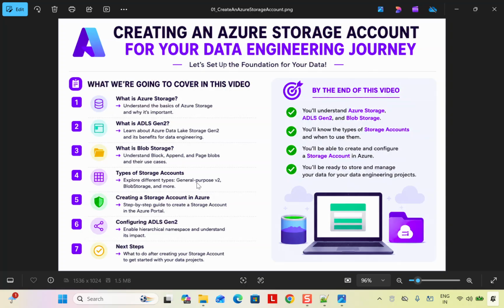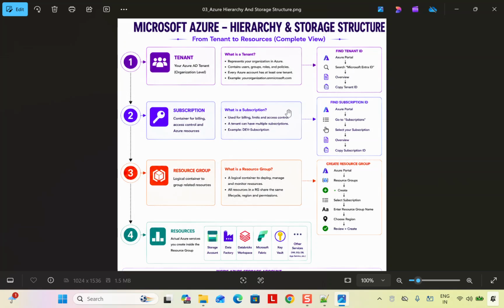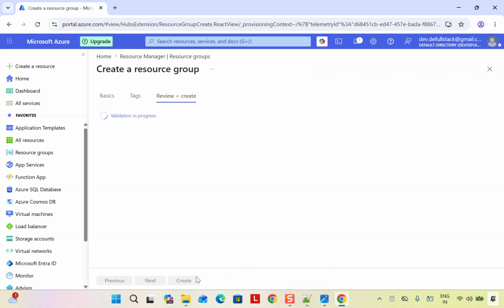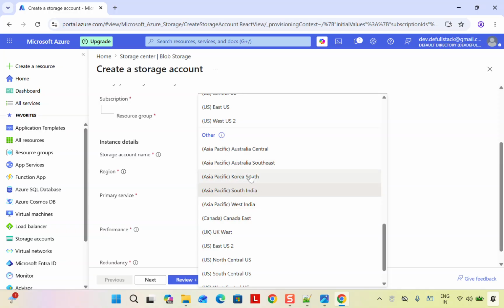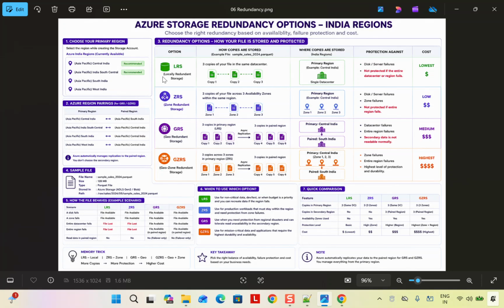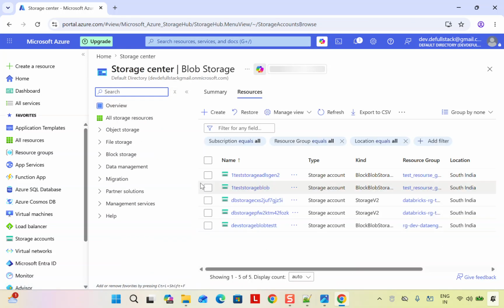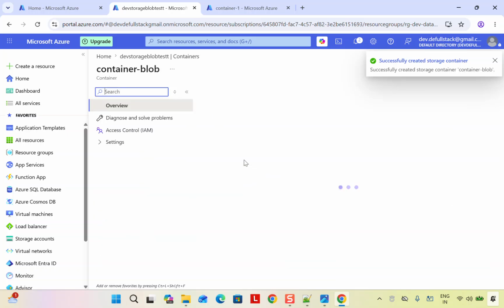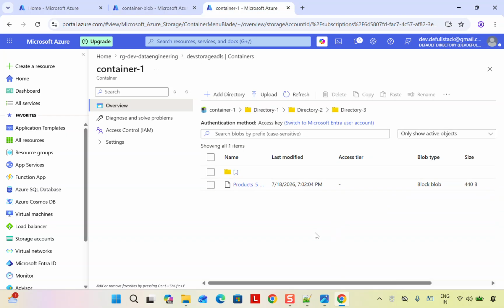Class-2 : Azure Storage Account | Blob Storage vs ADLS Gen2 Explained for PySpark Beginners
In this video, we'll create an Azure Storage Account from scratch and understand the storage services used in Azure Data Engineering. You'll learn the differences between Azure Storage, ADLS Gen2, and Blob Storage, create a Storage Account, configure ADLS Gen2, and prepare your environment for the upcoming Azure Databricks and PySpark hands-on sessions.

✅ Understanding ADLS Gen2 & Blob Storage
✅ Types of Azure Storage Accounts
✅ Creating an Azure Storage Account
✅ Configuring ADLS Gen2 (Hierarchical Namespace)
✅ Preparing for Azure Databricks & PySpark

📂 Learning Resources
Download the resources used in this video and follow along at your own pace.